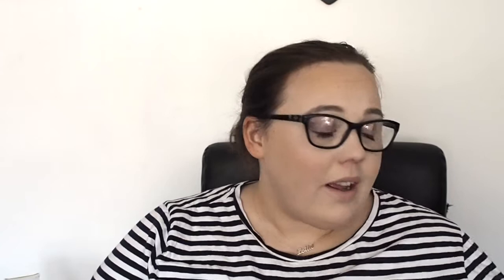Home Bargains Haul | June 2018 | Lottiemxo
Today I'm back with my first Home Bargains haul. We mostly picked up cleaning bits and a whole load of Zoflora.

ABOUT ME:
Hey! I'm Lottie. I'm a 25 year old beauty and lifestyle blogger and YouTuber from Kent UK.

DEPOP: lottiexo

EDITED WITH:
IMOVIE